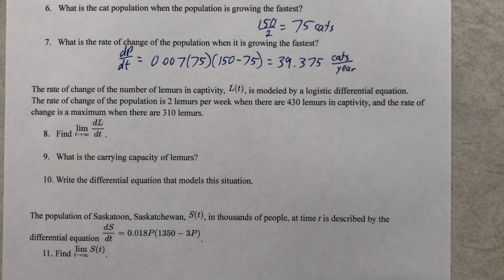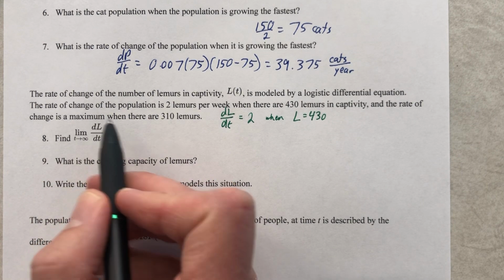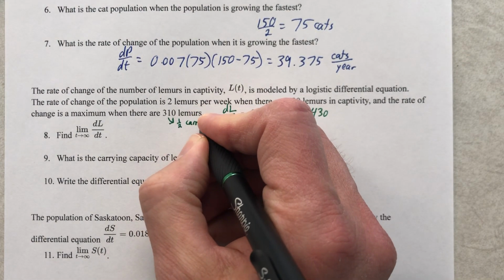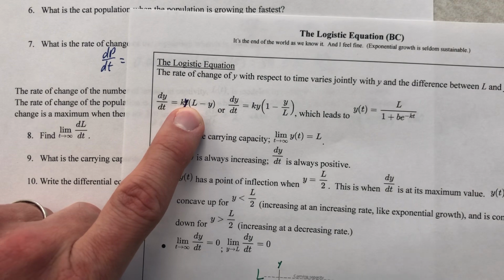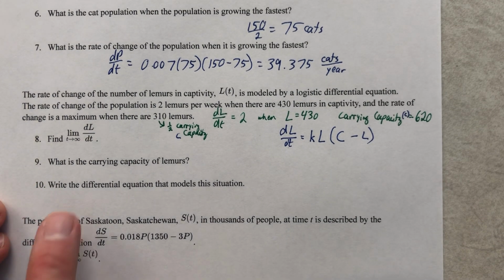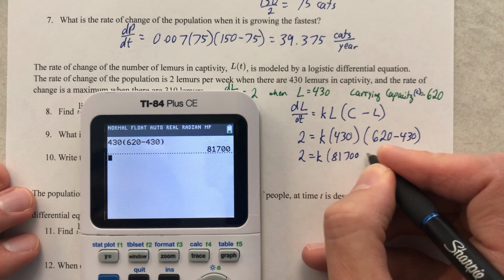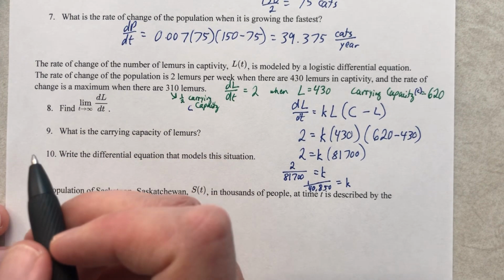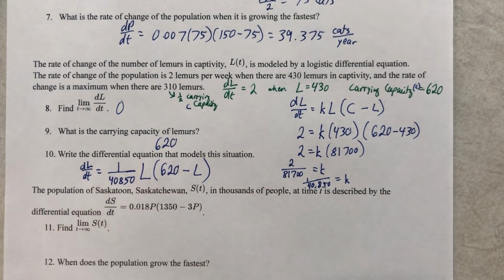The Logistic Equation, Part 4